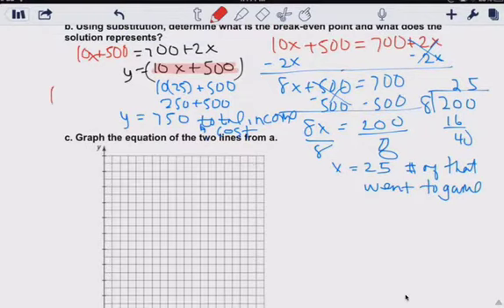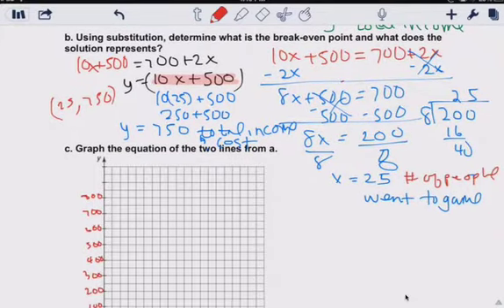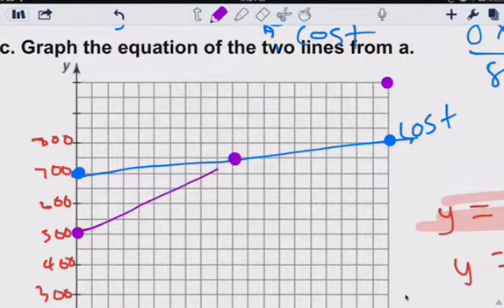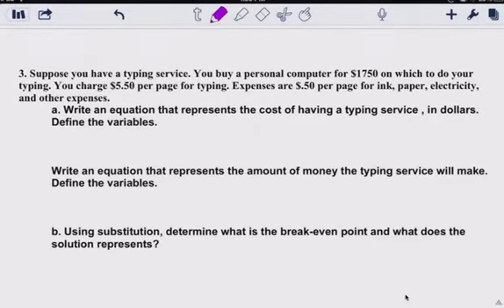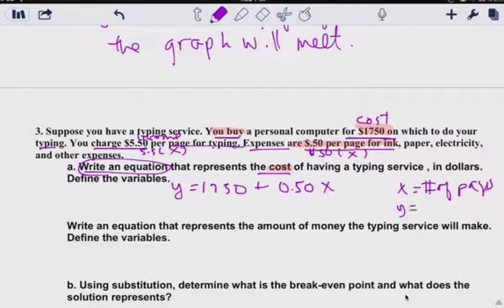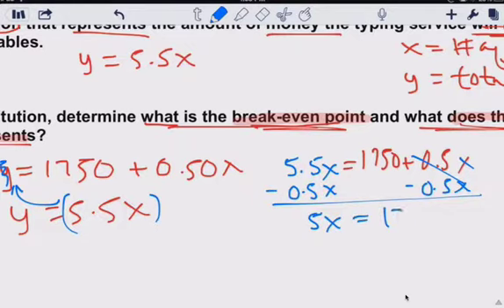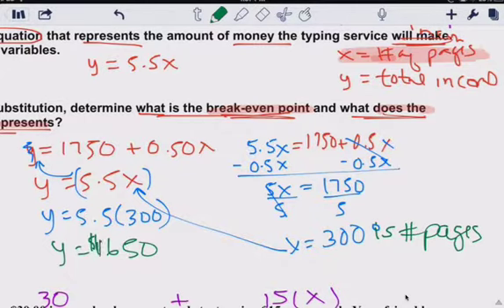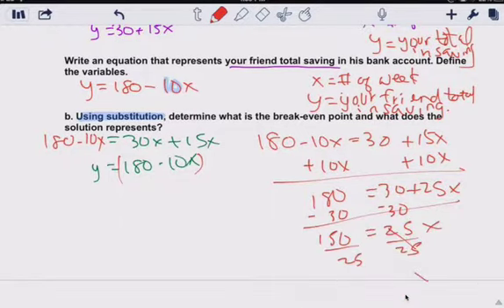HW Substitution Word #3 4